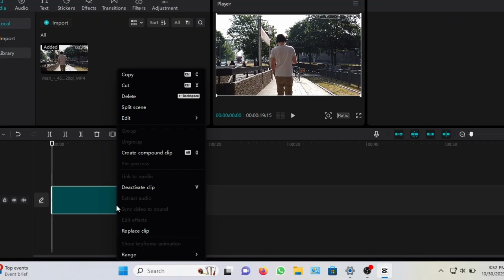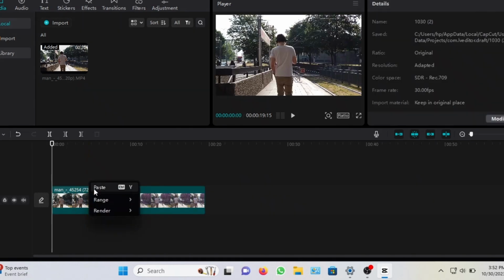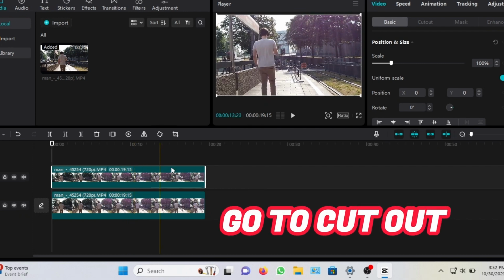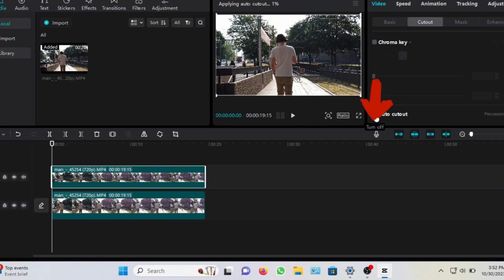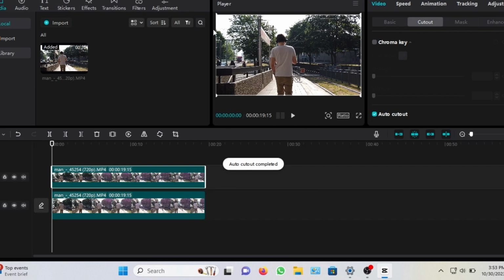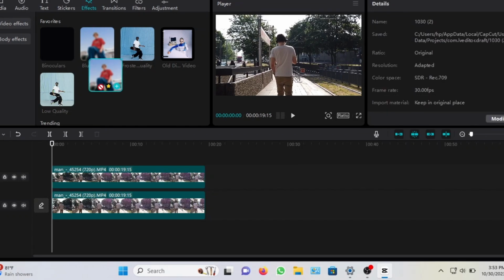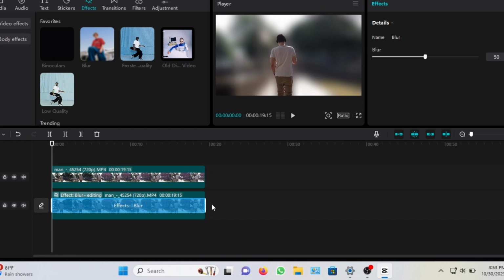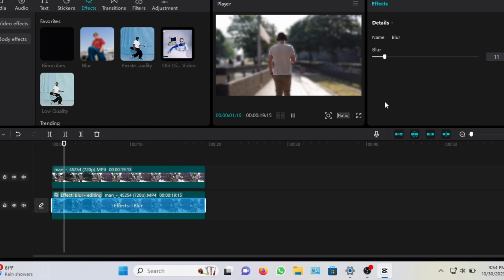capcut video editing background blur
Welcome to my latest CapCut tutorial, where i will show you how to achieve that stunning blurred background effect in your videos! Whether you want to add a touch of professionalism to your vlogs or create a more visually appealing video, blurring your background can make a significant difference.
     In this step-by-step guide, we'll walk you through the process of blurring your video background using CapCut. It's a straightforward technique that can make your subject pop and improve the overall quality of your content. Plus, the best part is that you don't need expensive equipment or software – CapCut has got you covered!

Here's what you'll learn in this tutorial:
🔷 Choosing the right clip and creating a duplicate layer
🔷 Applying the blur effect to the background
🔷 Adjusting the blur intensity and customizing the effect
🔷 Making your subject stand out and ensuring a professional look

We're here to help you on your video editing journey!